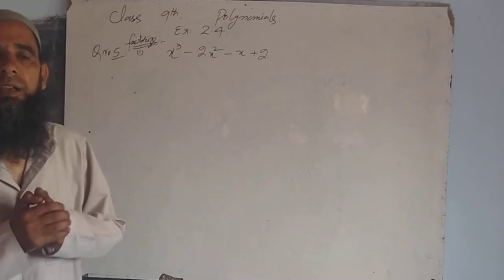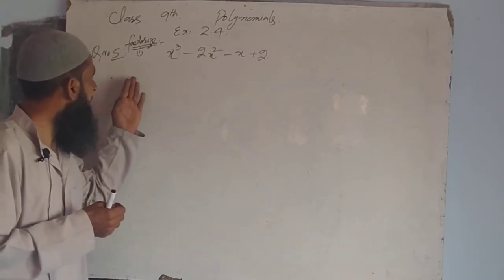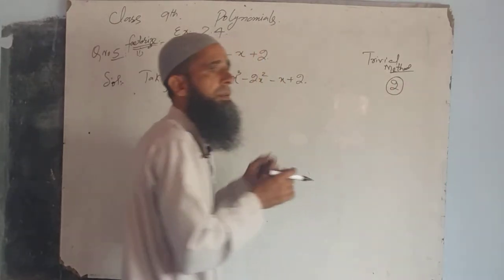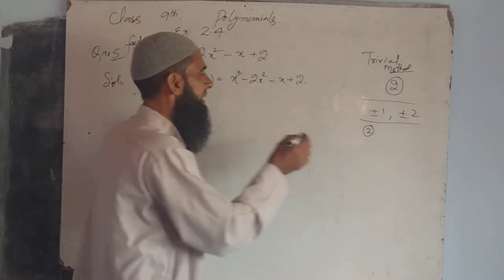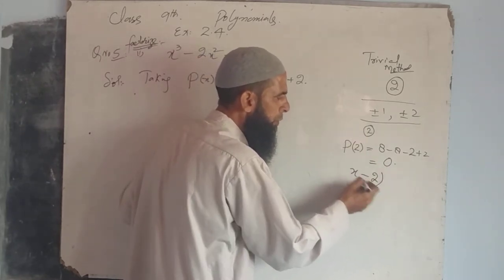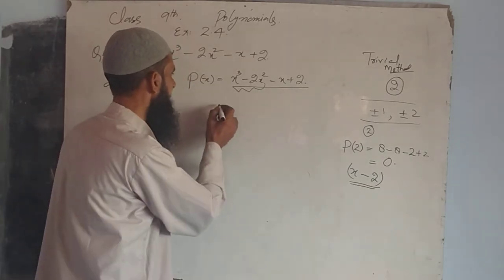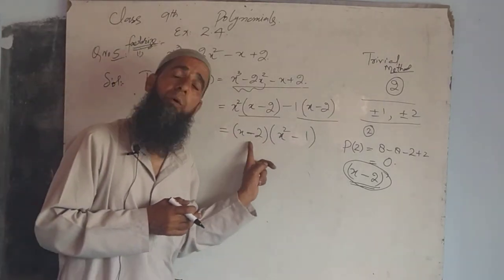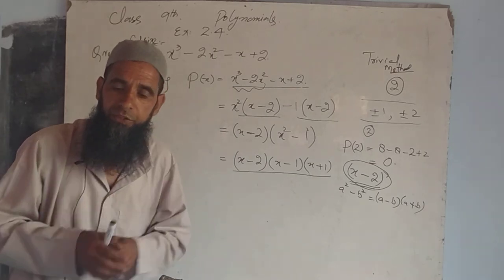Class 9th. Polynomials. Ex.2.4. # Q.No.5#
Exercise. 2.4.   Q.No. 5.  of chapter Polynomials.